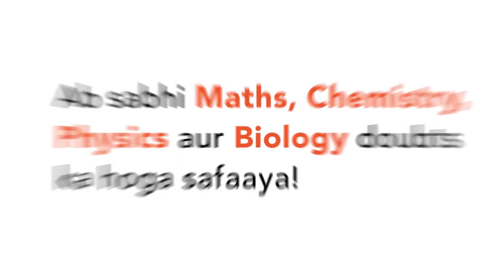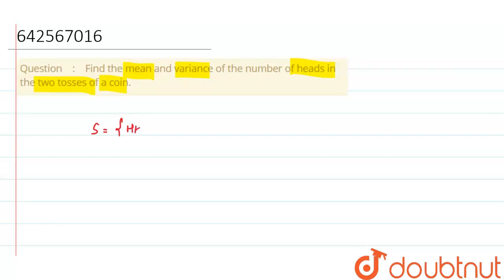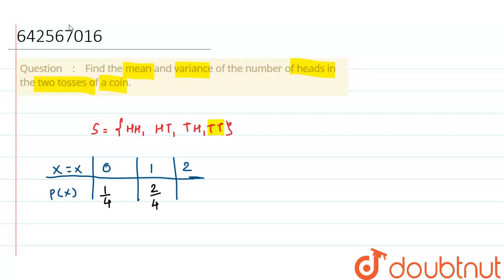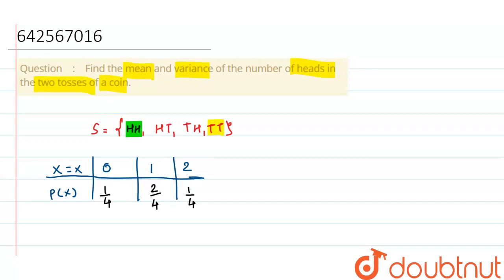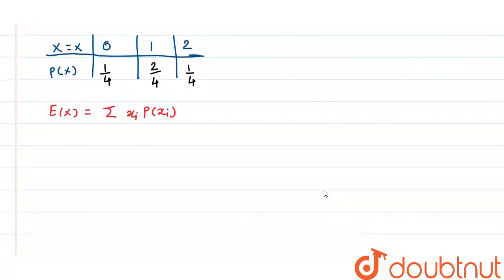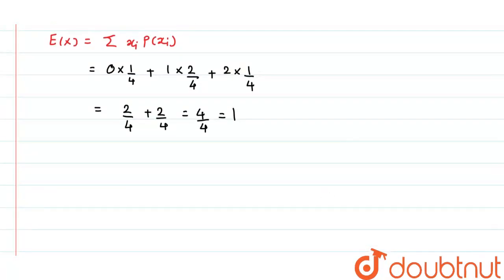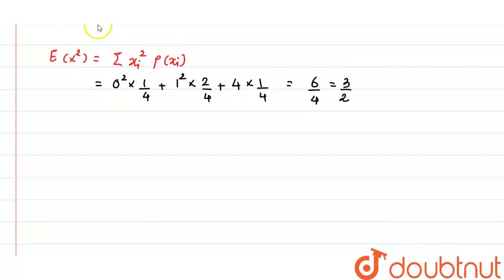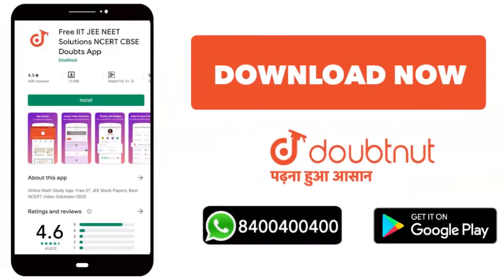Find the mean and variance of the number of heads in the two tosses of\r\na coin. | CLASS 12 | M...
Find the mean and variance of the number of heads in the two tosses of\r\na coin.
Class: 12
Subject: MATHS
Chapter: MEAN AND VARIANCE OF A RANDOM VARIABLE
Board:CBSE

👉 Have Any Query? Ask Us.